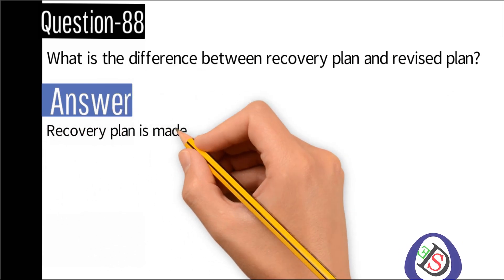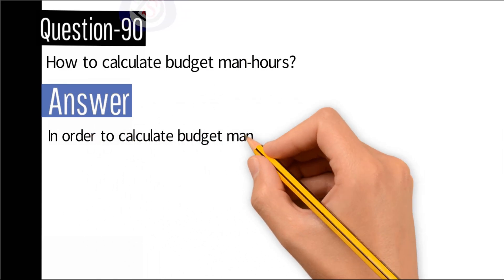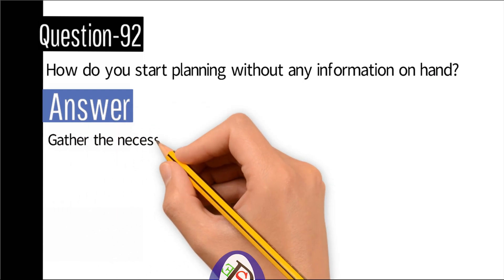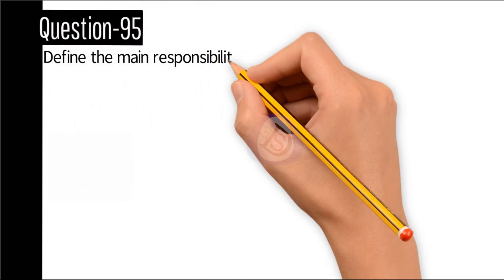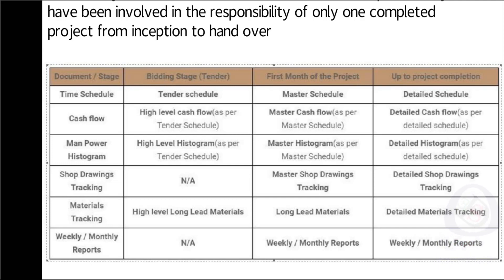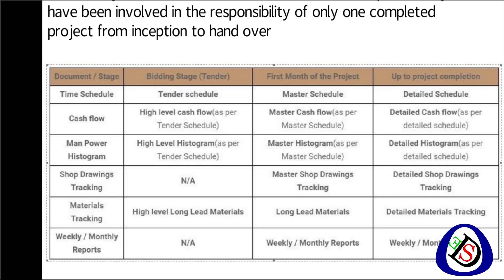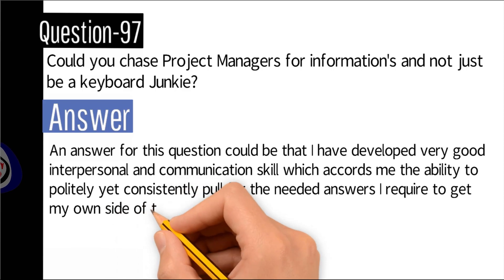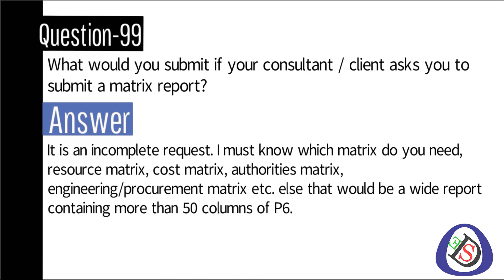Planning Engineer Interview Questions and Answers Part 10 | Interview tips | Guidelines | planners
What is the difference between recovery plan and revised plan?
If the Project Total Float shows negative, does it always follow that the Performance % Complete is less than Schedule % Complete?
How to calculate budget man-hours?
What do you mean by SDK , & what is its usage in Primavera?
How do you start planning without any information on hand?
What is redundant logic?
Is Quality and Grade are same thing?
Define the main responsibilities of the planning engineer in each phase of the project's lifecycle. Please state clearly which information/data you would need from the Project Manager/Project management team in order to fulfill your task as a planner.
What are the monitoring skills?
Could you chase Project Managers for information's and not just be a keyboard Junkie?
What is the best software for planning?
What would you submit if your consultant / client asks you to submit a matrix report?